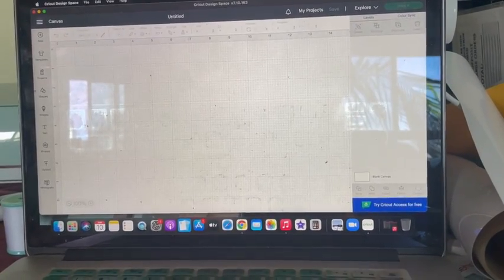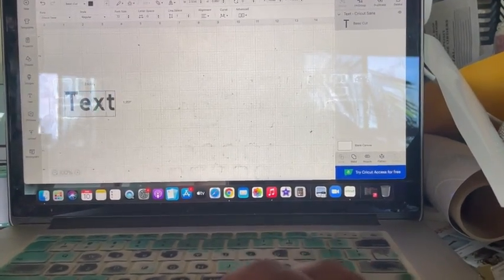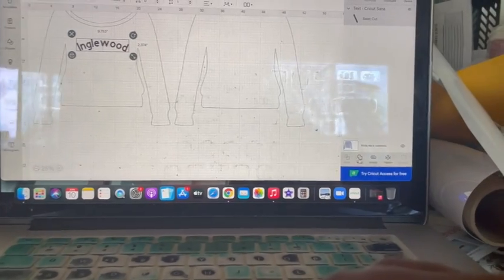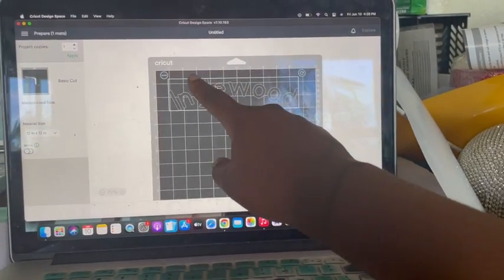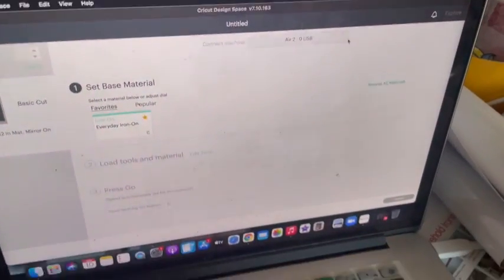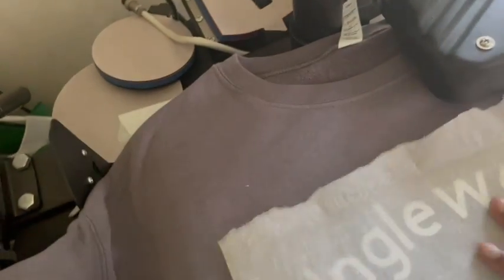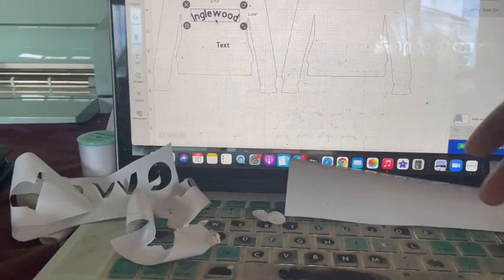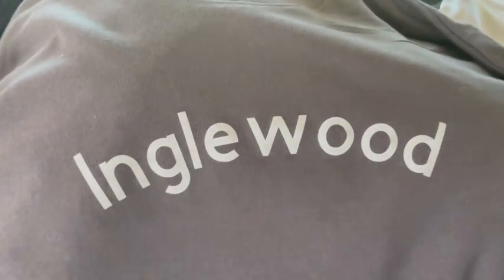how to use a cricut, heat press, custom orders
how to make sweater using a cricut explore air 2

Sign Up for ROBINHOOD here:
Join Robinhood with my link and we'll both get a free stock 🤝

MY THINGS:
Selfie stick
My Vlogging Camera
Ring Light
Face Mask
Waist Trainer